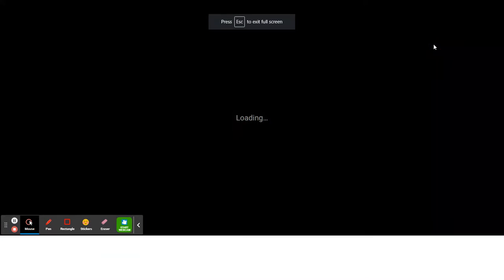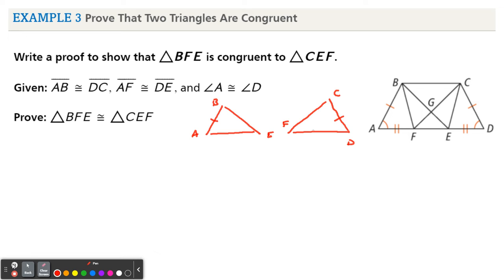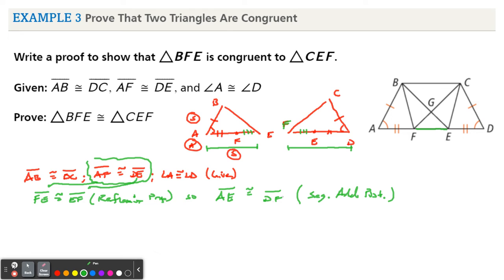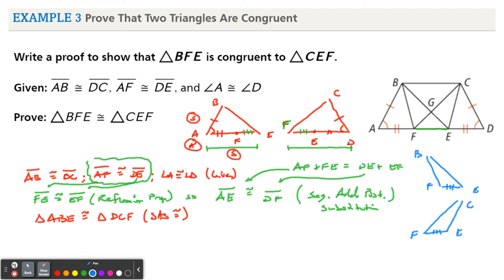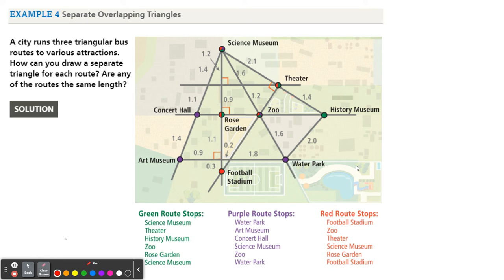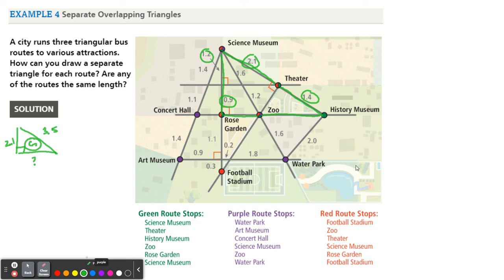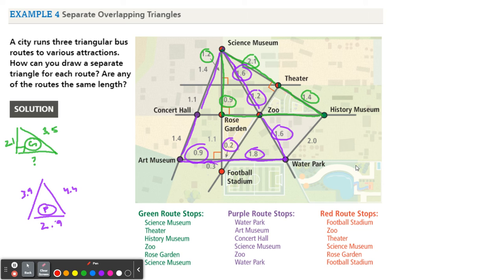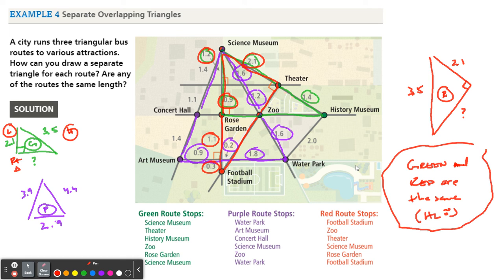geo 4-6 overlapping triangles #2